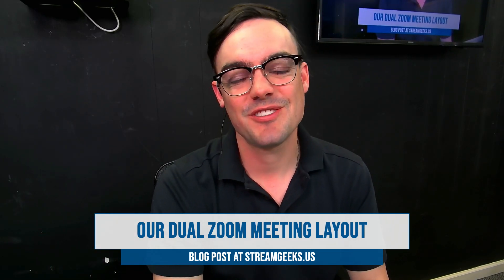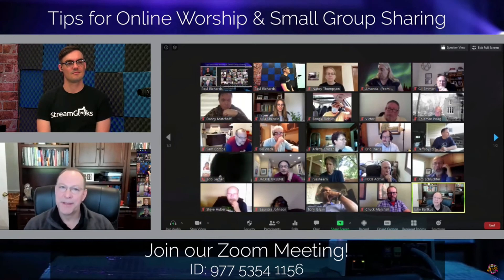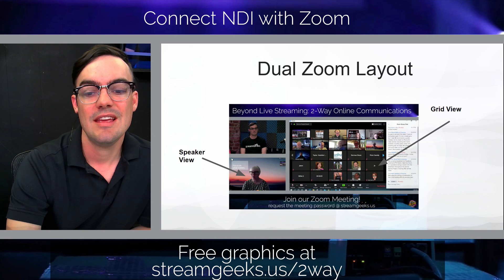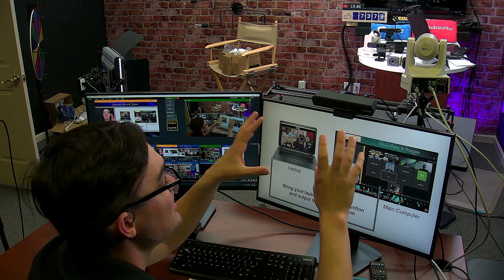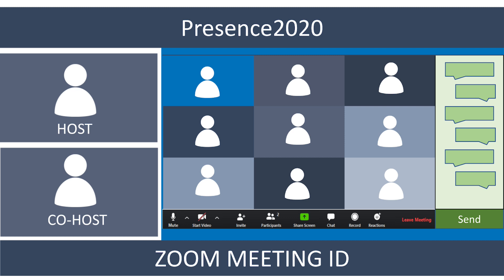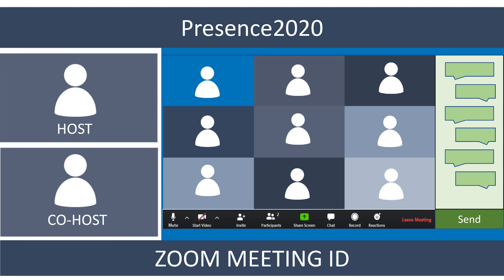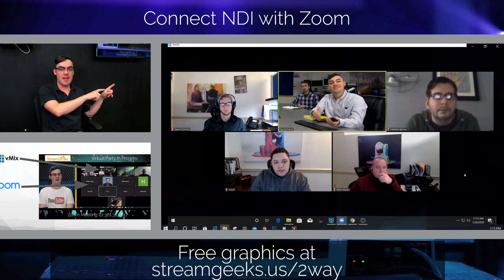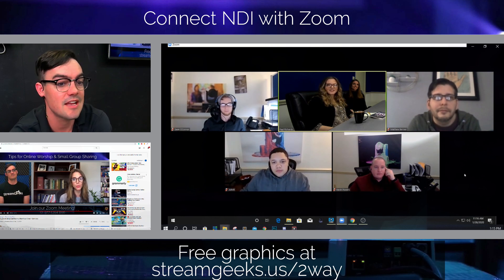Live Stream Zoom Meetings with Speaker View & Grid View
Check out our past videos if you have not been following along... How to use NDI with Zoom

Another viewer request. How the heck do we manage to combine two Zoom views into a single broadcast layout? Here it is. Full blog post coming soon.